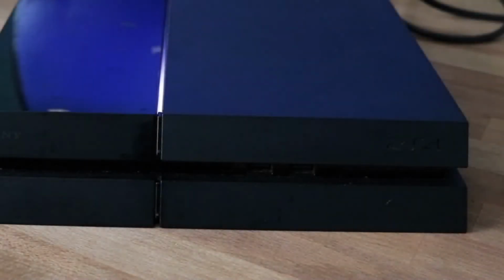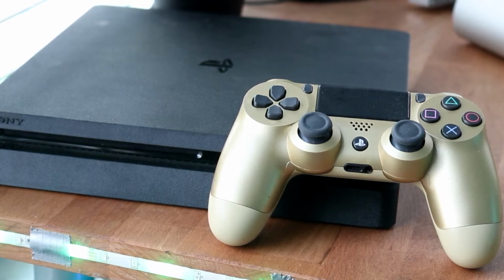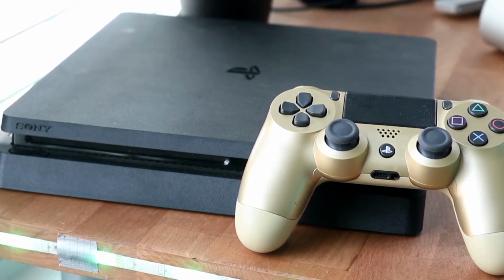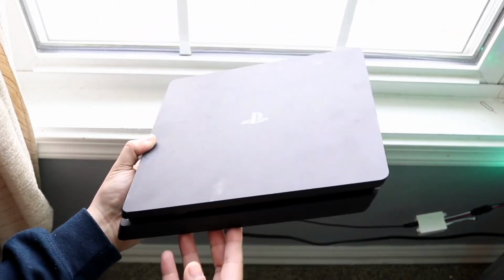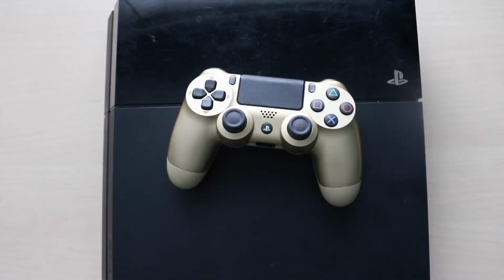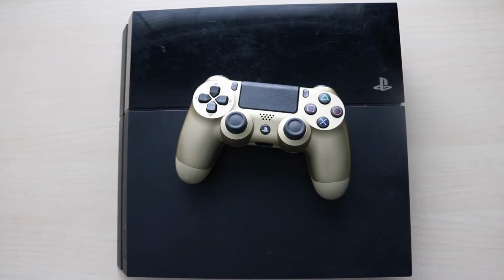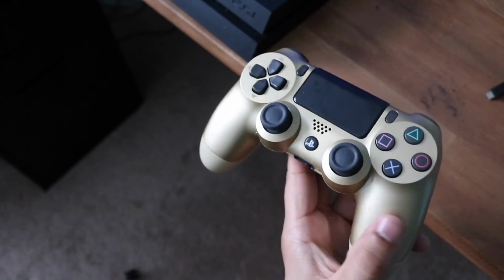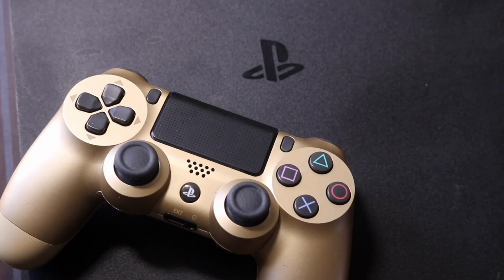PlayStation 4 Vs PlayStation 4 Slim In 2022! (Comparison) (Review)